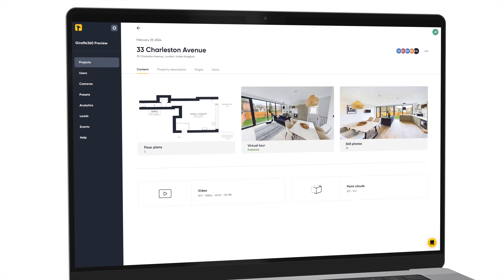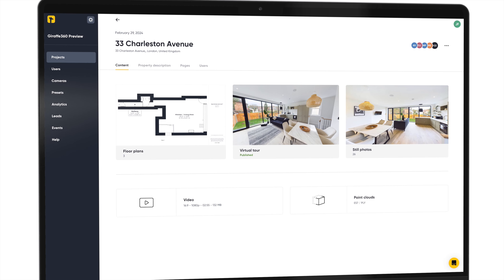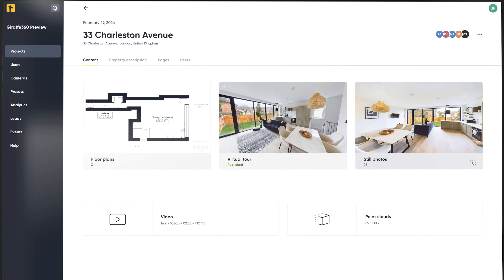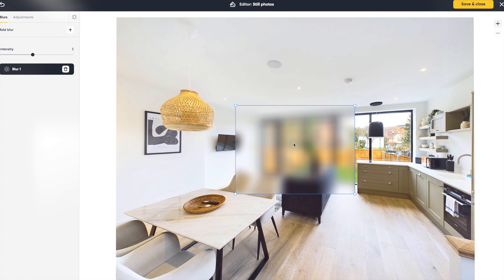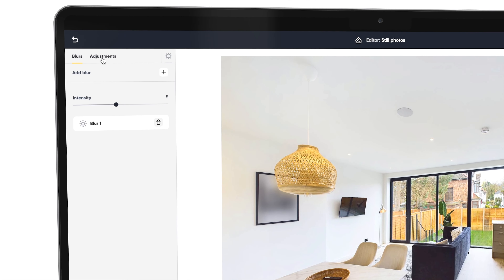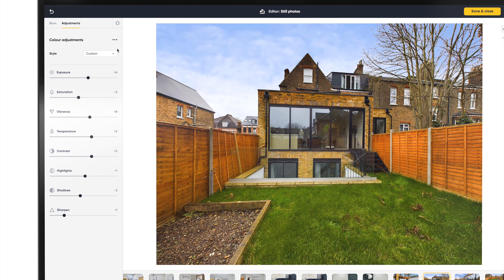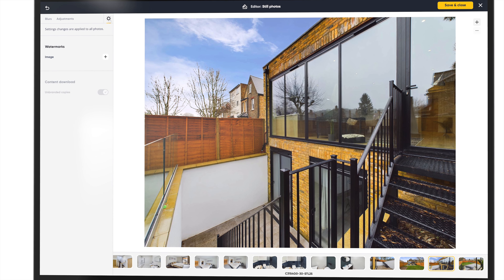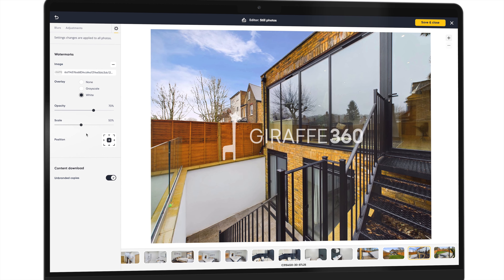Giraffe360 Tools: Refine Imagery with the Still Photo Editor | Episode 4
This tutorial covers the full range of adjustments you can make to your photos, from basic edits like sharpening, brightness, and contrast, to more specific enhancements like adding blurs.

Learn how to access the editing tools by selecting the still photo card, and familiarise yourself with the blur feature, which operates similarly to the Panorama blur tool. Discover how to use styles for quick adjustments or fine-tune images using individual sliders for a custom look.

We’ll also guide you through adding and customising watermarks to maintain your brand’s presence on each image. If you frequently require similar edits across multiple images, learn how to efficiently copy and paste settings across your project.

Once your edits are completed, save and close to apply the changes.